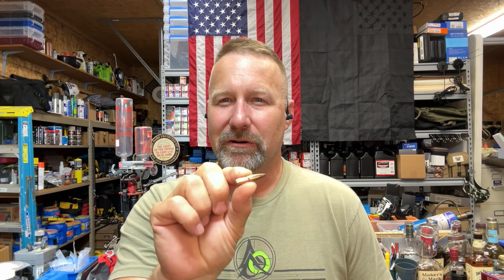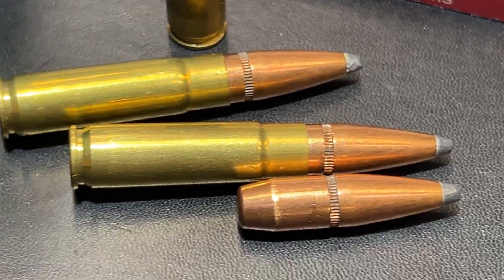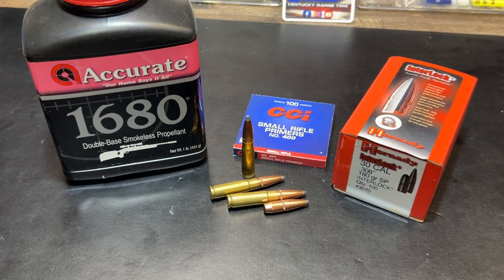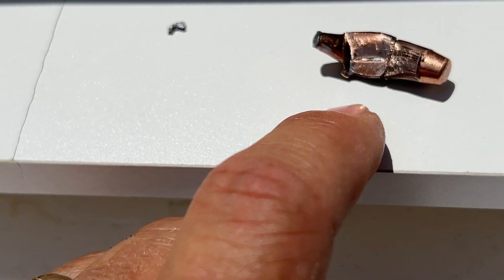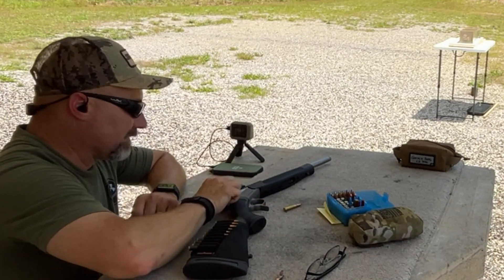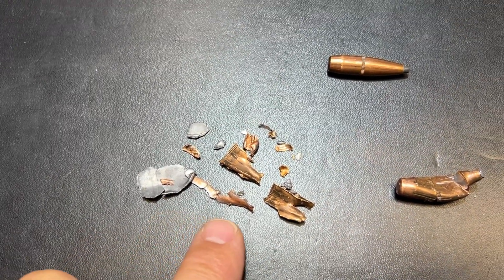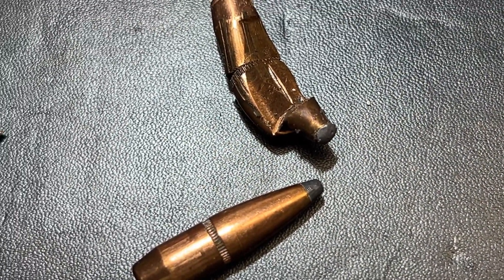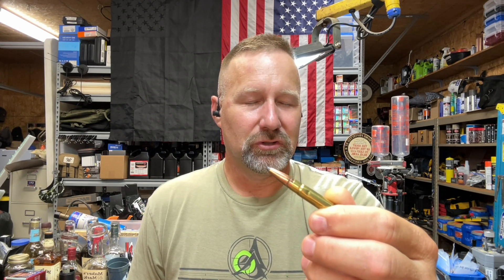.300blk, Hornady 180gr BTSP Interlock Bullet Tested in Clear Ballistics Gel Blocks.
I was expecting deep penetration and passthrough from this load but was very surprised to see some substantial energy release on one of the shots..

18.7gr Accurate 1680
OAL= 2.21
Primer= CCI-SR